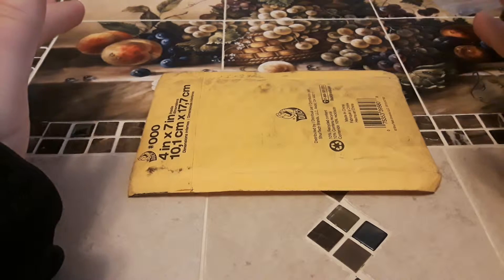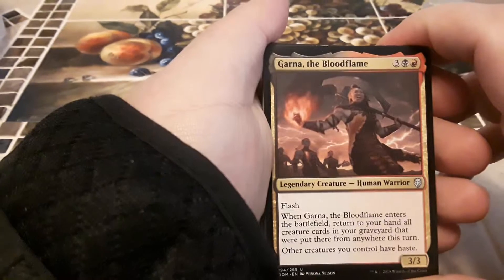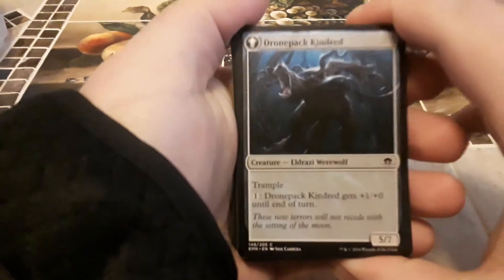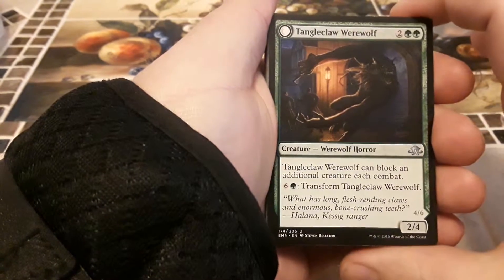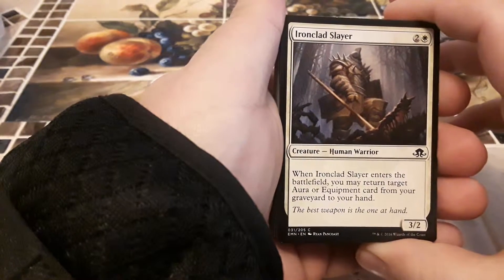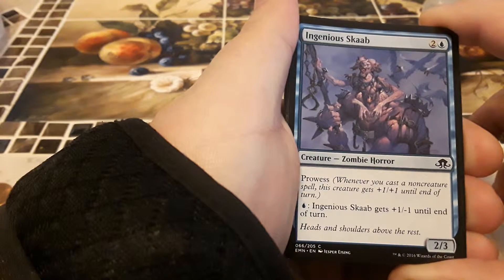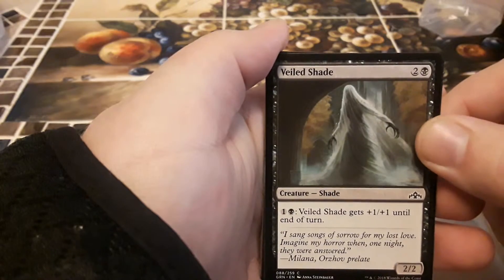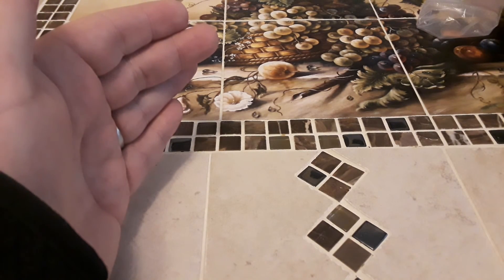Mail call March 18th 2019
I really miss doing these mail call video's.